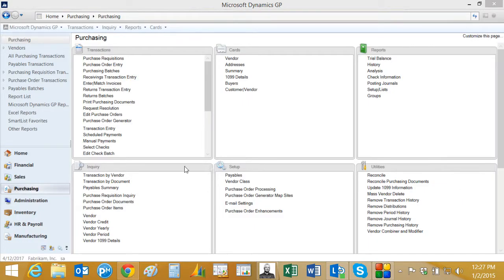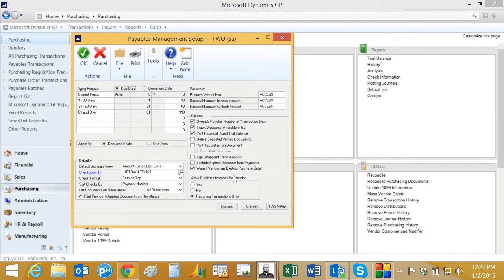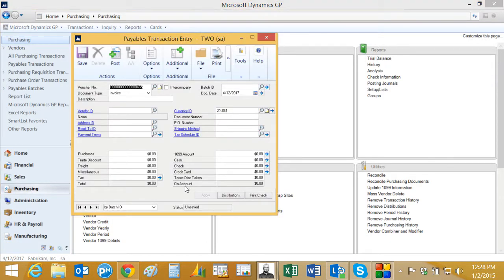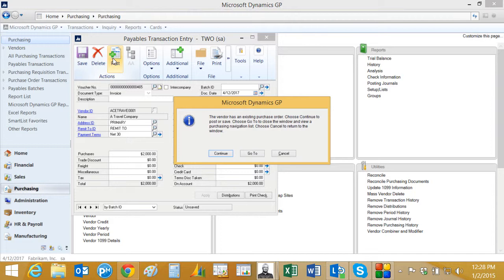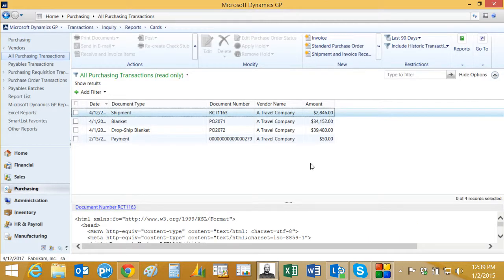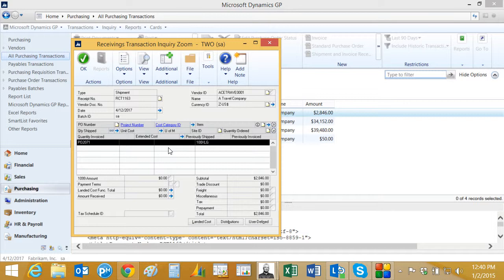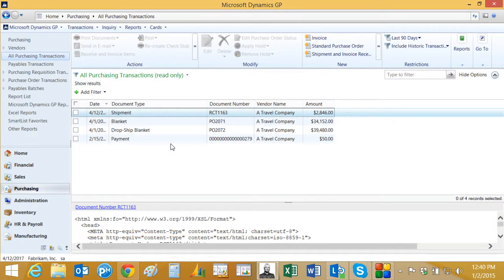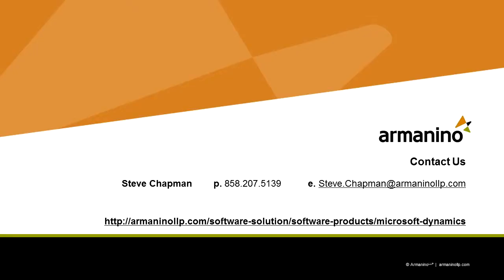Payables Warning on Open Documents in Dynamics GP 2015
The Payables Warning on open documents in Dynamics GP provides a little extra control on your payables process.